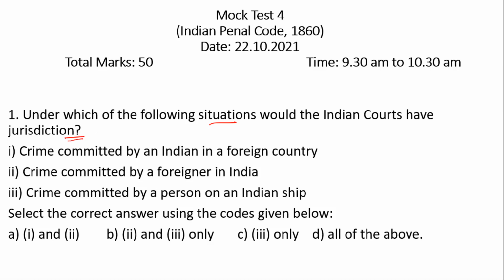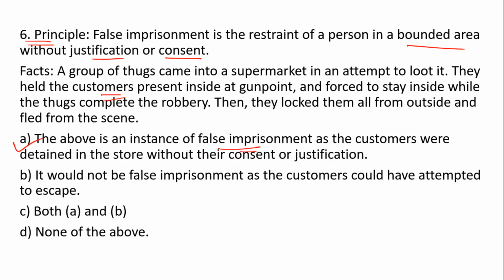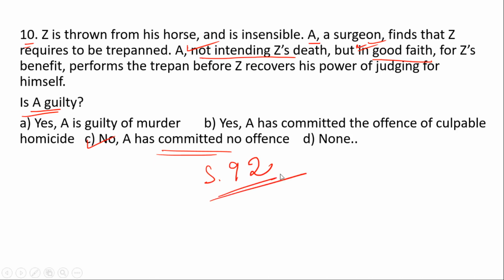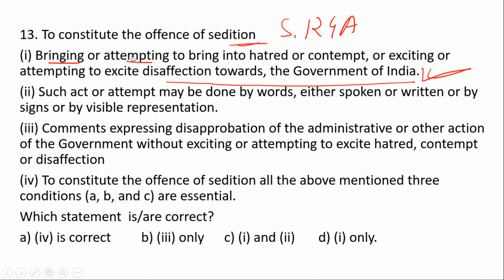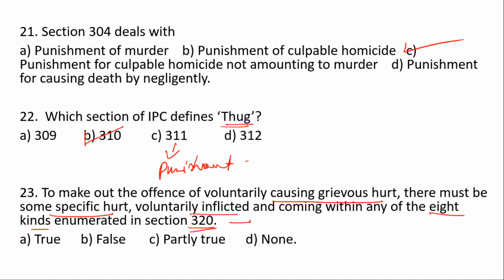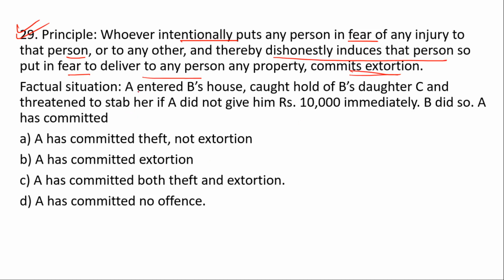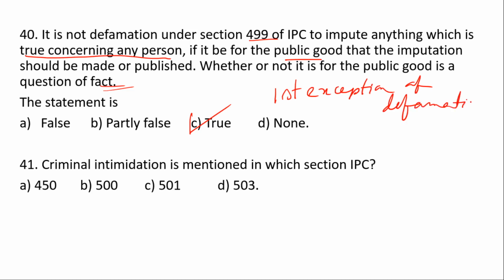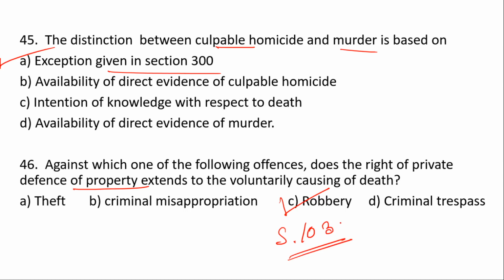Mock Test 4 ( The Indian Penal Code, 1860). Paper Discussion.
Welcome to mock test 4( The Indian Penal Code, 1860) paper discussion by Judicial Service  Exam Coaching.